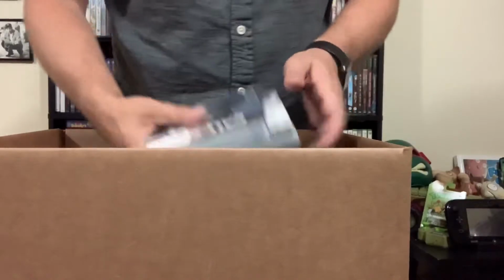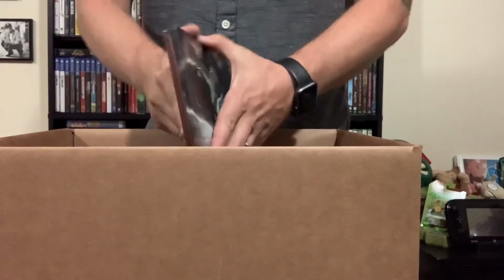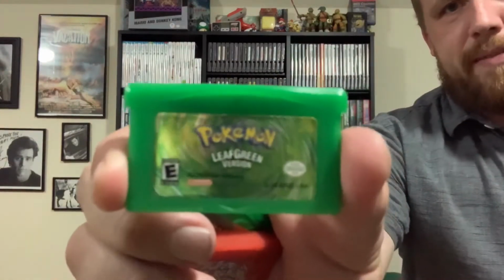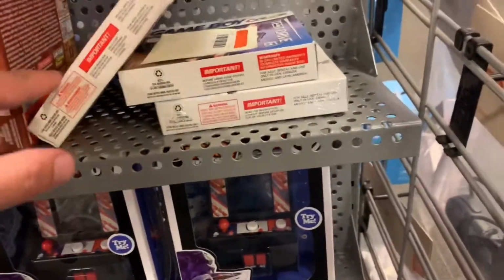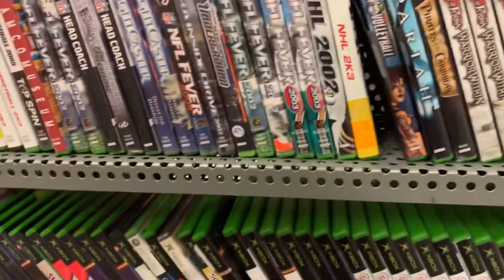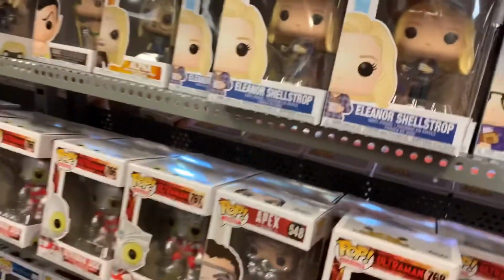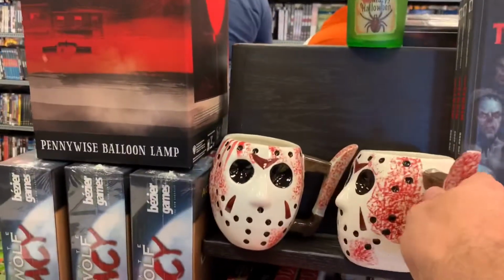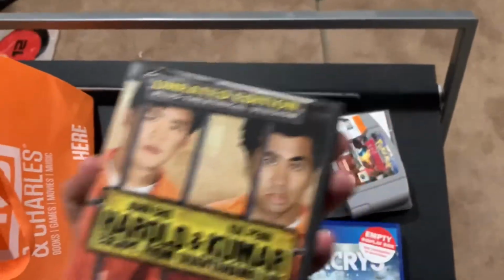Retro Relics: I Got All Assassin's Creed PS3 Games, Pokemon Gameboy advanced games and more!!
Want to learn how to start video game collecting?  I have been collecting retro video games for over a year now and I have been game collecting on a budget!  Even though I am still relatively newer in my game hunting, I aim to relive my childhood one game or collectible at a time.

I wanted to document my video game collecting growth by putting together a series of videos showcasing all my video games and retro collectibles for the week.  Some coming from game stores while others I pick up at goodwill or garage sales.  This is a look into my normal weekly routine of collecting.  With only 600 of the possible tens of thousands of games created, I have a long way to go!  So this blog will hopefully help us grow together!!

Today’s episode features a video game mystery box from a good friend, a goodwill trip for $1 games and a trip to my favorite retro game spot!

Nothing like getting all the Assassin's Creed PS3 games for free! (Thanks to a good friend of mine)

I want to know where you are in your journey!